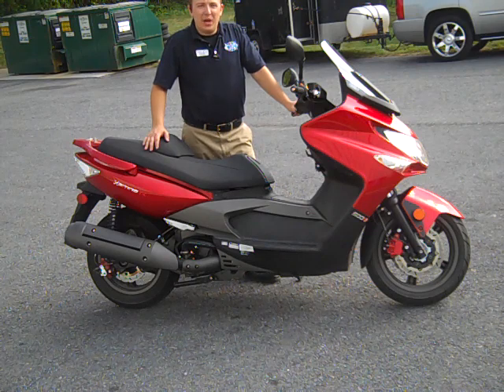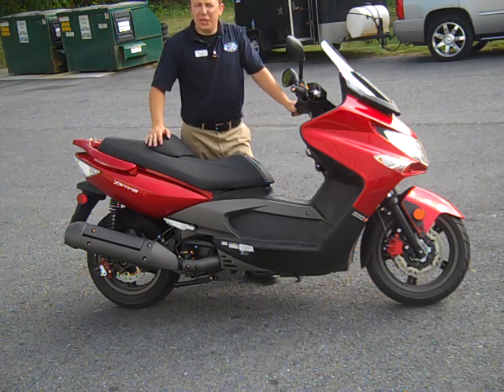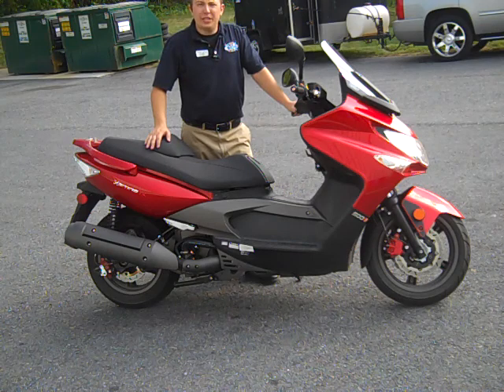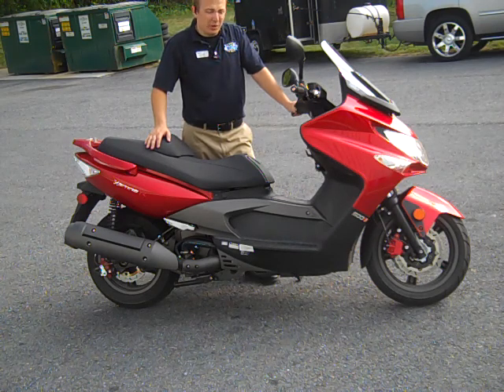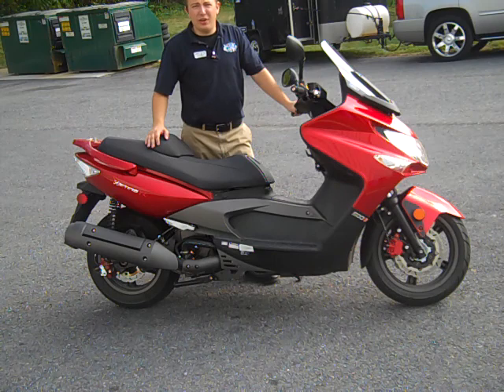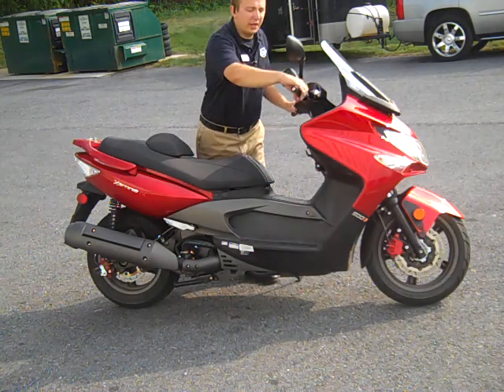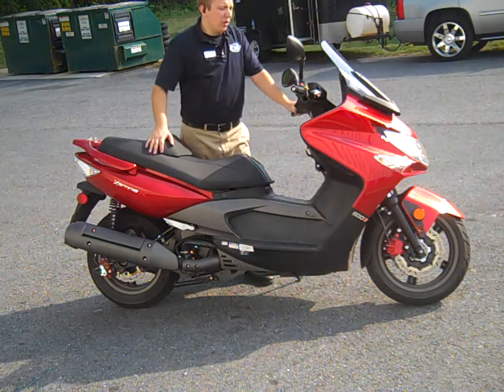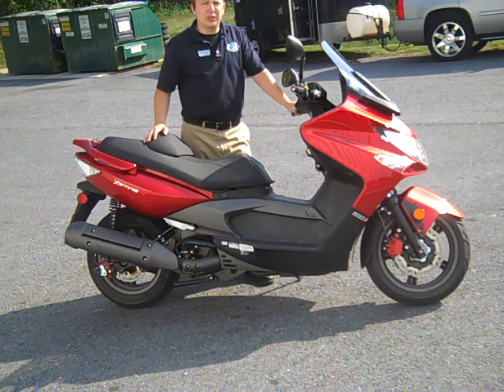2009 Kymco Xciting 500 Ri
Yamaha KTM of Camp Hill
3809 Hartzdale Dr.